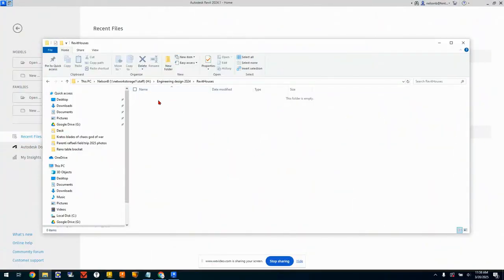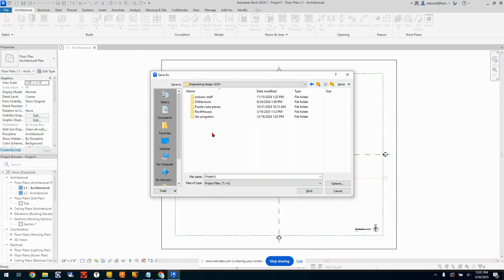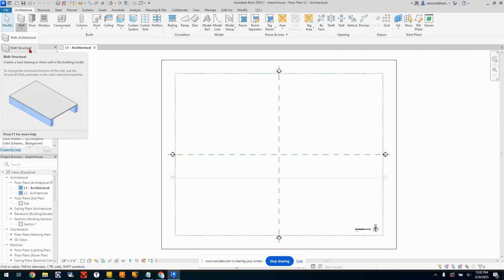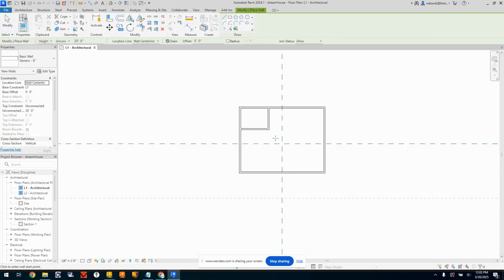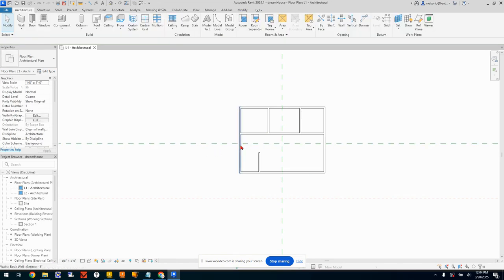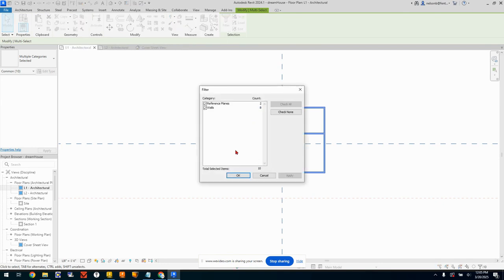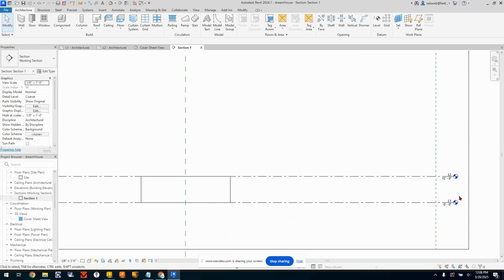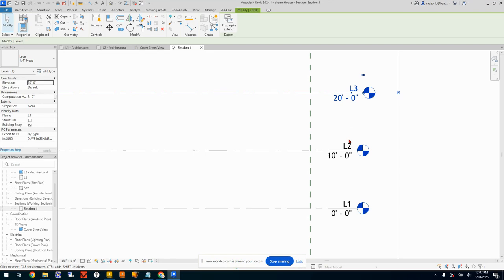Revit Tutorials - getting started